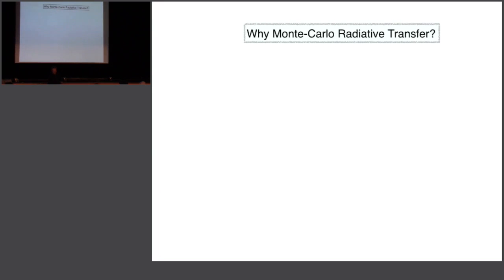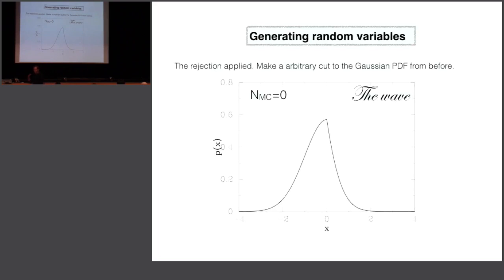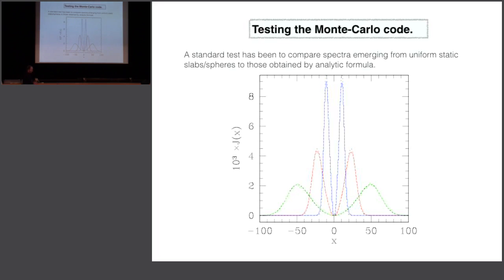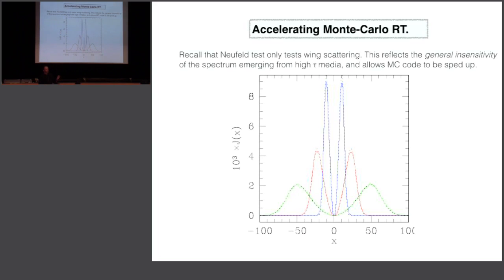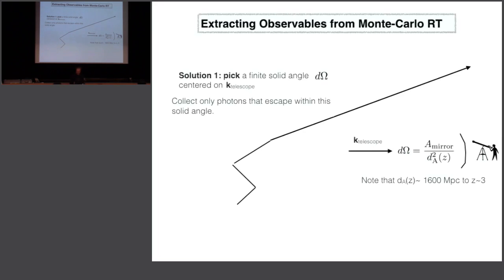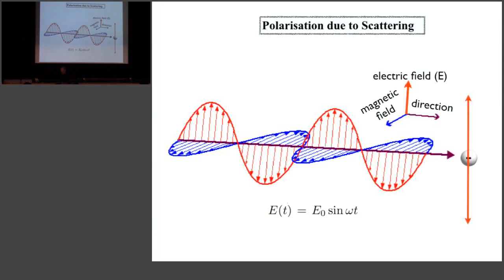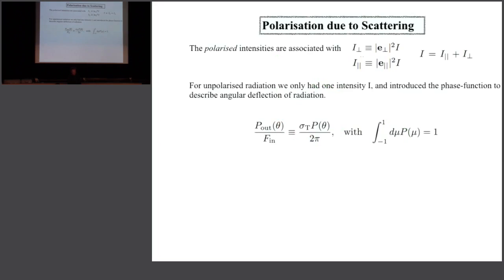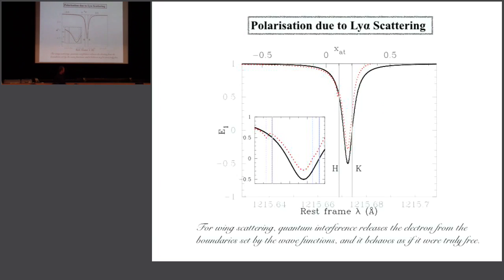Saas-Fee Course 2016 Lyman-alpha as an astrophysical and cosmological tool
Physics of the Hydrogen Lyman-alpha radiation transfer: Monte Carlo Radiation Transfer polarisation
Prof. Mark Dijkstra (University of Oslo)